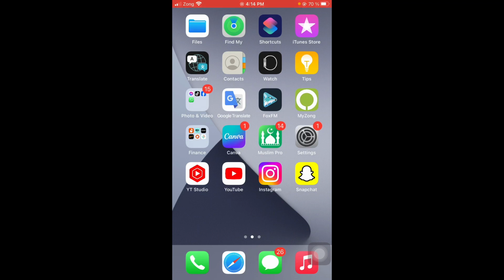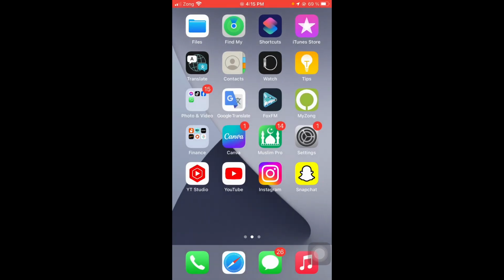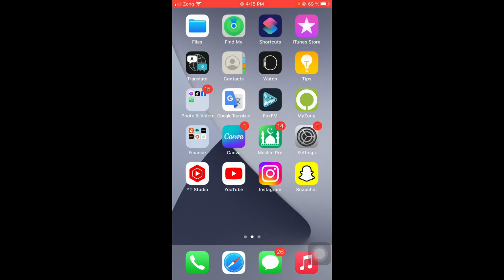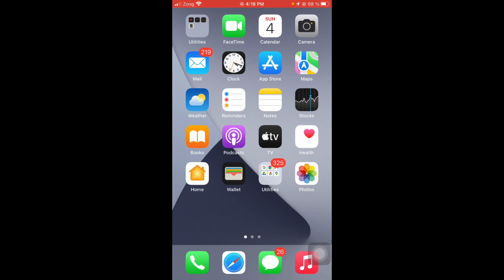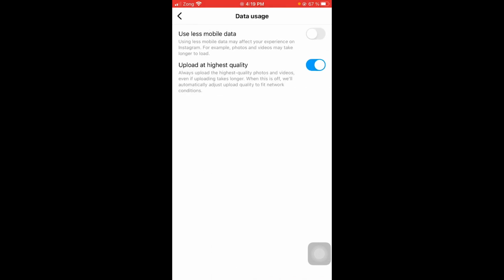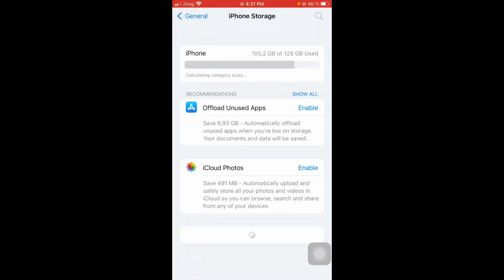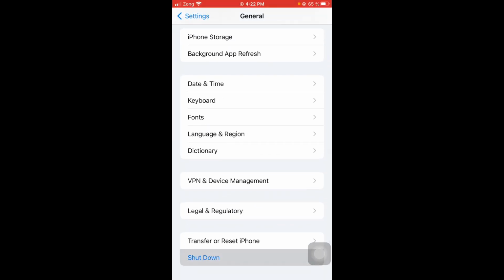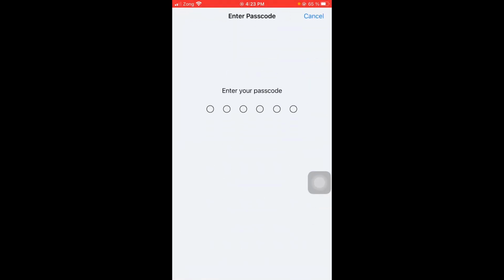How To Fix Instagram Keeps Crashing Or Not Working On iPhone/iPad